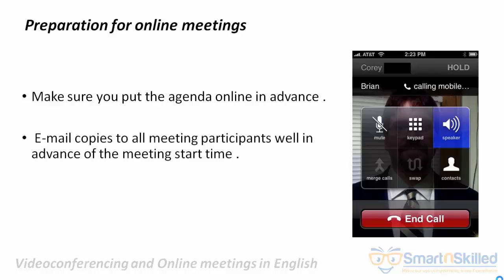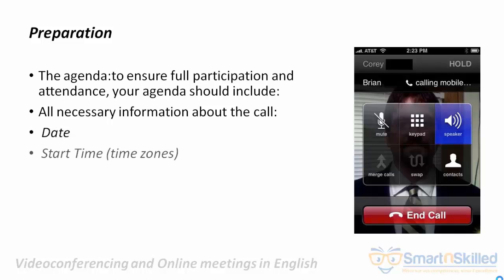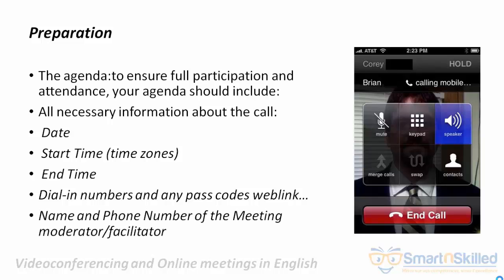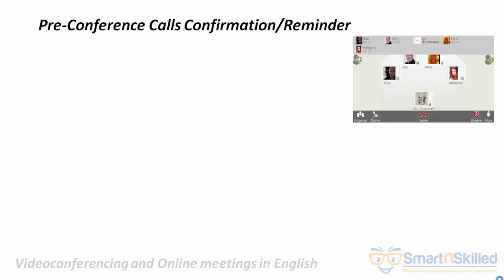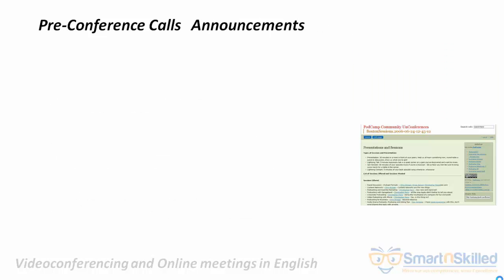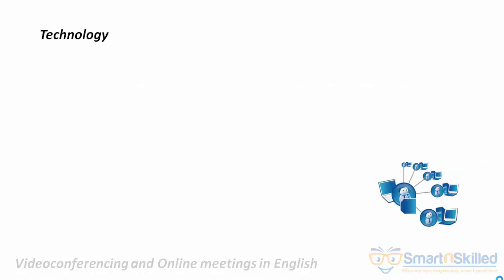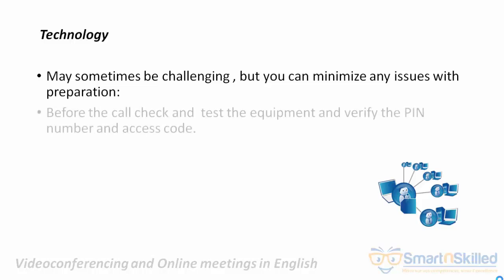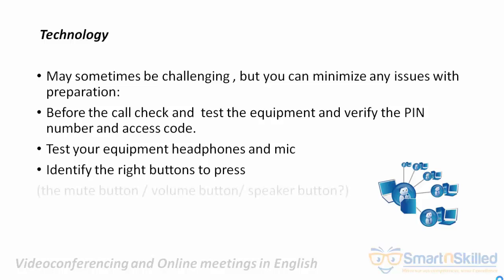Online meetings : Les bases de discussion en ligne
Réussissez votre vidéoconférence en Anglais !